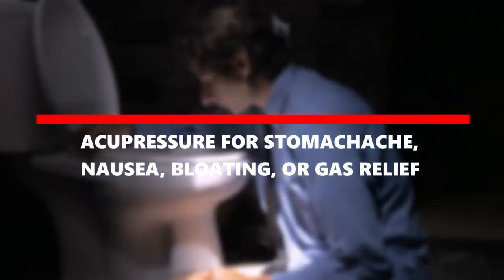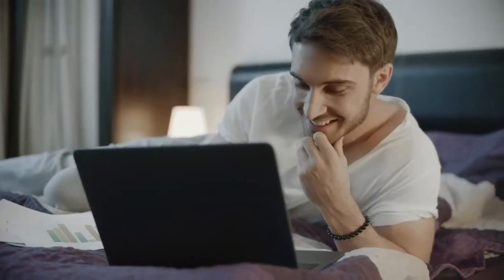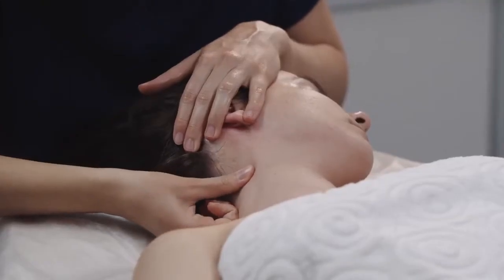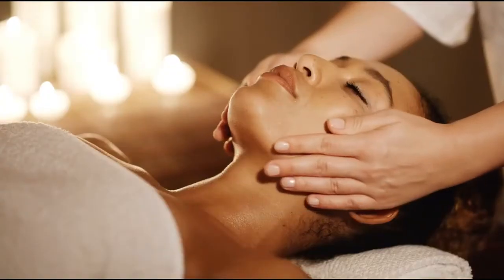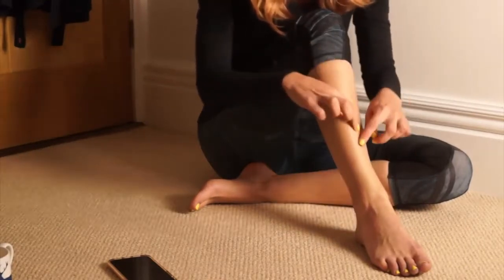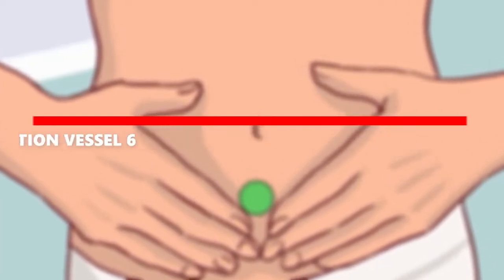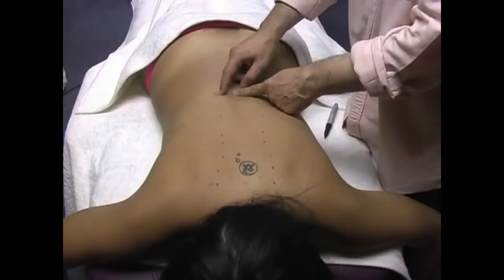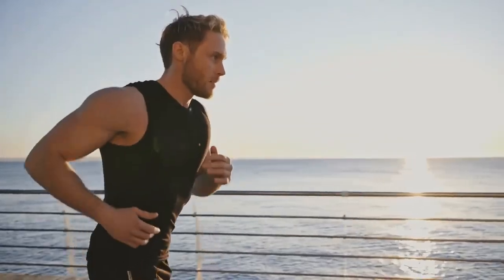Acupressure Therapy | Mental health | first medical pain rehab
Acupressure Therapy | Mental health | psychology facts | first medical pain rehab

Hey everyone, Welcome to Firstmedical Painrehab Center. Greetings!
In this video; we will discuss acupressure therapy for that nagging bloating gas, nausea or constipation. Acupressure therapy may be performed to alleviate bowel constipation, gas, nausea, or just to sooth a sensitive stomach. Acupressure it is a traditional Chinese message that targets pressure points. Massaging pressure points helps sustain energy flow and boosts metabolism.
Acupressure therapy  stimulates the body's circulatory, lymphatic and hormonal systems. Acupressure therapy; it helps alleviate  stress, regulates digestive issues, minimizes headaches and migraine pain. Studies have shown;  Acupressure therapy alleviates pain associated with chronic back pain and menstrual cramping or mittleschmerz ( ovulation pain). Acupressure therapy also improves anxiety symptoms, sustains deep sleep, relaxes the muscles and joints plus brings overall deconditioning of the mind and body.
It is estimated that one out of four adults struggles with depression or anxiety. Antidepressant, anxiolytic , hypnotics , sedatives and opioids are  medications that are beneficial for some patients. Majority of patients stop taking their medications because of the side effects. Four out of ten patients taking  antidepressants, opioids, anxiolytic, hypnotics and other sedatives  experience side effects such as weight gain,nausea,boating,gas,constipation,insomnia,drowsiness,dizziness and even electrolytes imbalances. It is always recommended to try other natural remedies to alleviate symptoms associated with antidepressants medications or opioids.

✅ Here, you will get the best psychology support with short videos, amazing and interesting psychology tips and facts plus deep relaxing calming music. To listen to our other relaxing music for a different ambition, check out the playlists on our homepage.

✅Firstmedical Painrehab is dedicated to for Mental Wellness and Awareness.Mental health awareness is something that's so important, especially in today's society where we're constantly being bombarded with so much negativity. It's time that we start talking about mental health more openly and break down the stigma that surrounds it. Please check on your friends who are struggling and encourage each other for mental health screening. DO NOT be afraid to seek professional care or talk out your feelings.
MUCH LOVE!
These are the topics which I cover in my
 videos:
depression
mental health
anxiety
relationship
acupressure therapy
mental health
self improvement
brainy dose
psychology
psychology facts
interesting facts
amazing facts
self help
Acupressure therapy
relationships
subconscious mind
human psychology
practical psychology
personality disorder
psychology facts about humanbehavior
psychology tricks
psycho analysis
psychology tiktok
motivational video
panic attack
educational videos
childhood trauma
how to improve mental health
clinical psychology
mental health tips

related topics .